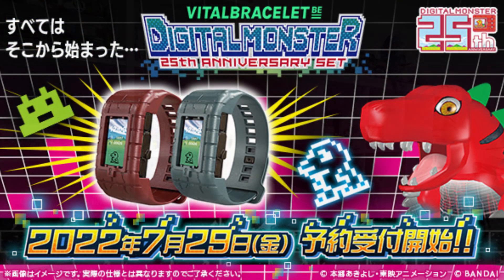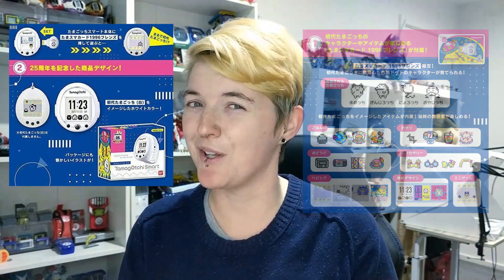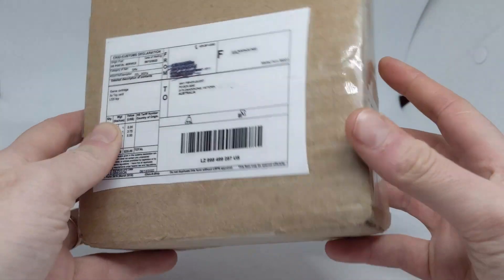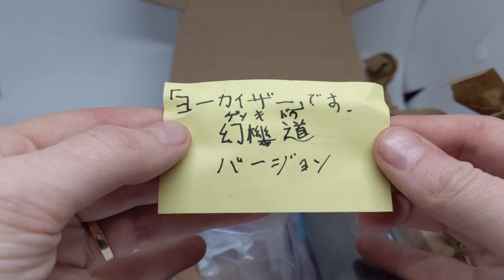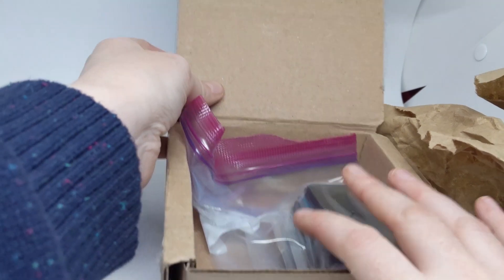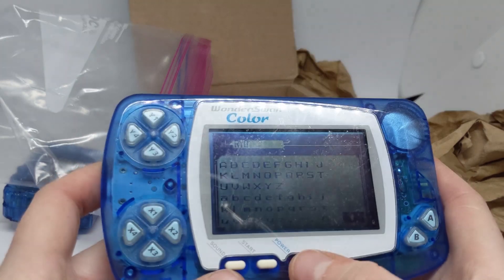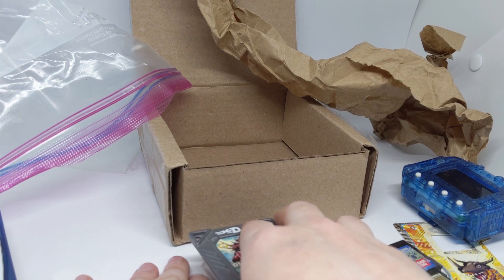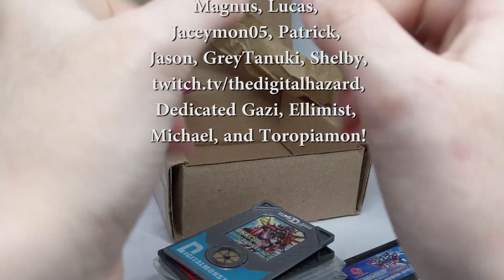New Digimon Virtual Pet, 25th Anniversary Vital Bracelet BE, New D-Scanner Digivice, + Fanmail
We have news about a New Digimon Virtual Pet as well as some more Vital Bracelet BE news AND a D Scanner Digivice release!?

0:00 Intro
1:20 25th Anniversary Vital Bracelet BE
4:40 D Scanner and New Brick
12:01 Fan Mail Unboxing

May Fisher-Guest
Australia

Thank you to our current supporters on Patreon; Steven Reeves (WildWing64 on Archive of Our Own), Kaida Washi, Chisai (Who you can follow on tumblr at chisai236), Lizmet (Elecmon on tumblr), Neoboo, Nicholas, Sam, Emory (From 'Gon x Will x Hunting: A Hunter x Hunter Rewatch Podcast'), Magnus, Lucas, Jaceymon05, Patrick, Jason, GreyTanuki, Shelby, DigitalHazard (Who is on Twitch at TheDigitalHazard, Dedicated Gazi, Ellimist, Michael, and Toropiamon!